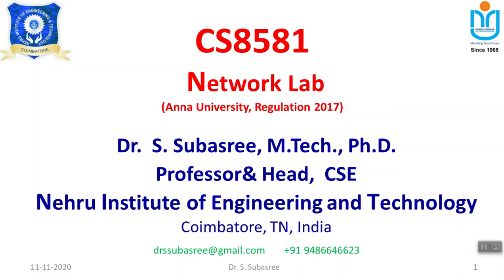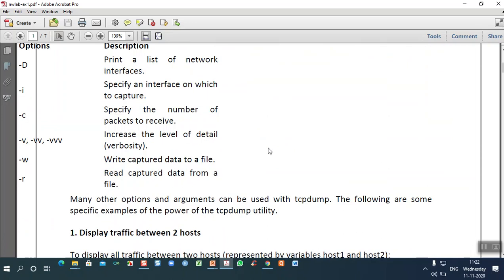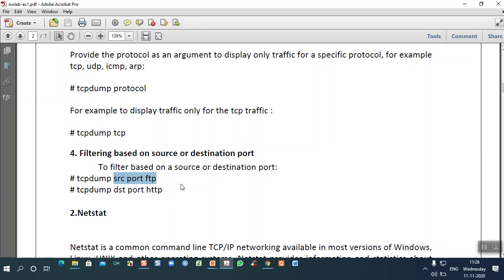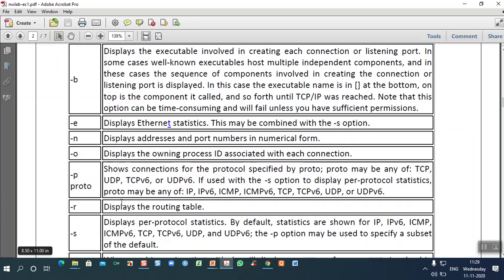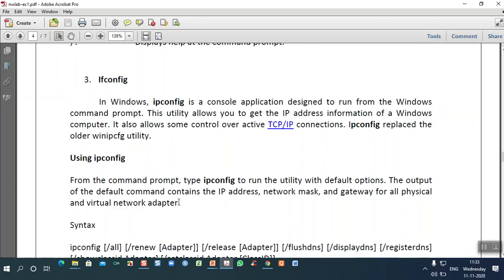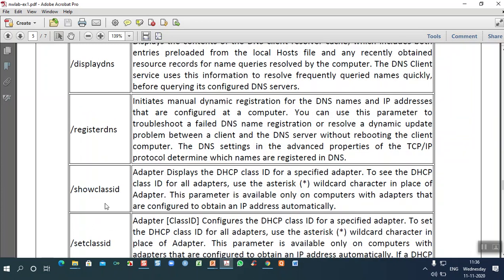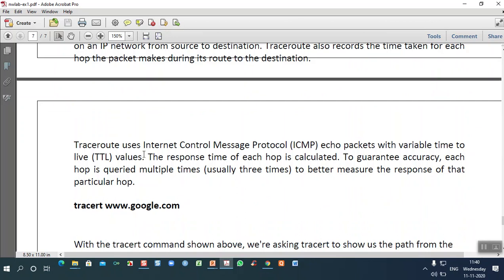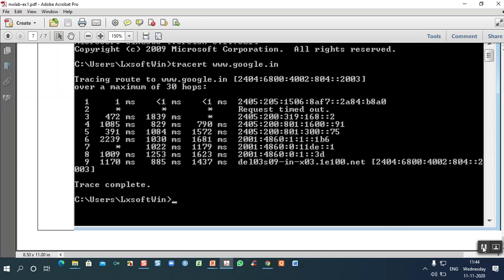Dr. S. Subasree | CS8581| Network Lab | Ex. No. 1 | Network Commands